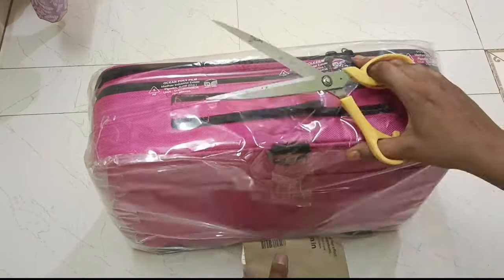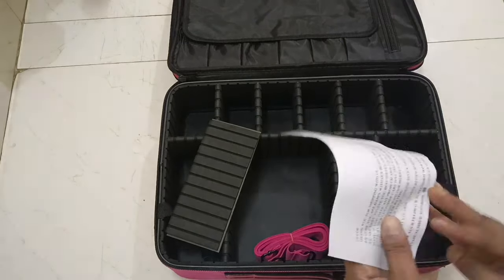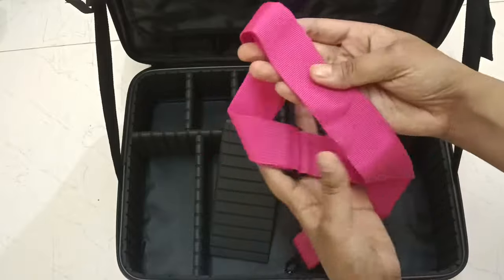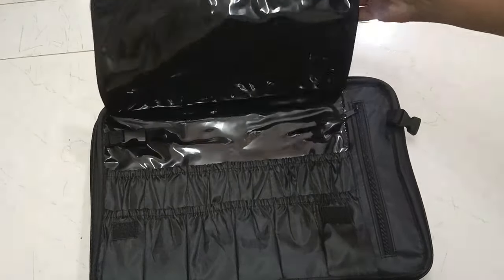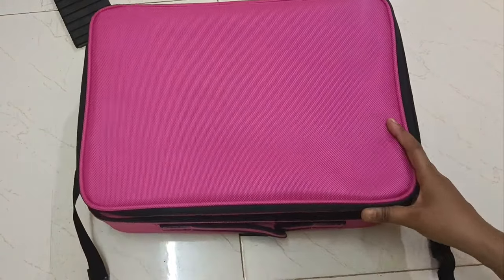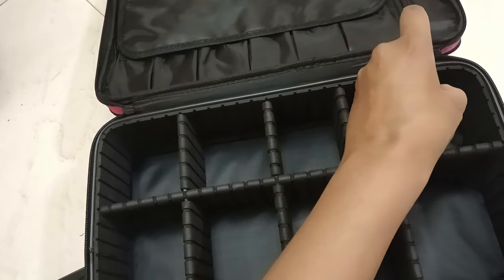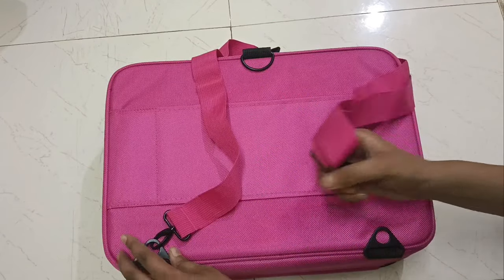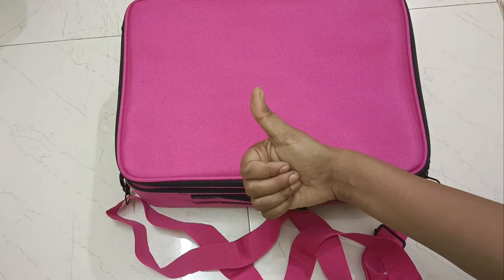LACOPINE Professional Makeup Bag |Vanity bag |Travelbag |makeuporganizer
Adjustable Support Belt
There are adjustable support straps on both sides of the makeup bag organizer to keep the bag open. It effectively strengthens the load-bearing capacity of the divider.

A special custom-made smooth sturdy zippers enhances the texture of the entire makeup bag. It is extremely smooth, sturdy and not easily stuck.

The makeup organizer case with an adjustable shoulder strap, which can be used as a single or double shoulder backpack, it can also fix the makeup bag on the trolley case. It is very practical and convenient

Easy for convenient
The practical handle is sewn extra thick. So you can hold the case comfortably in your hand and hang it up. With the removable and adjustable shoulder strap, you can easily take the case with you on the go.